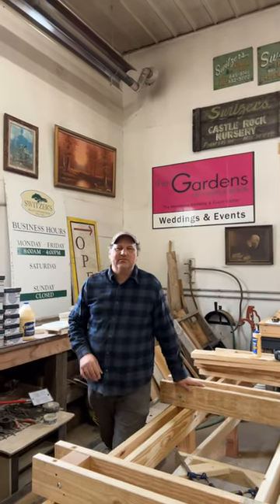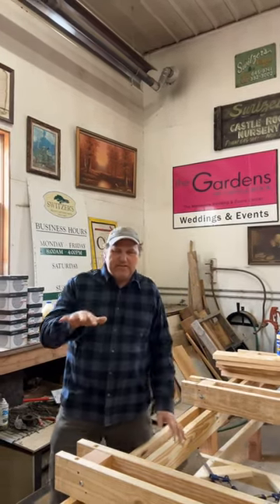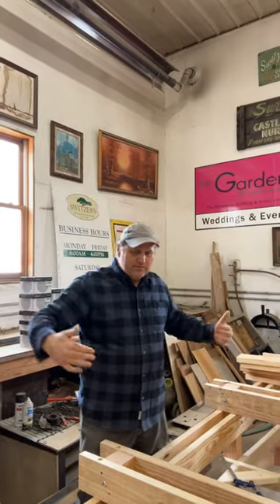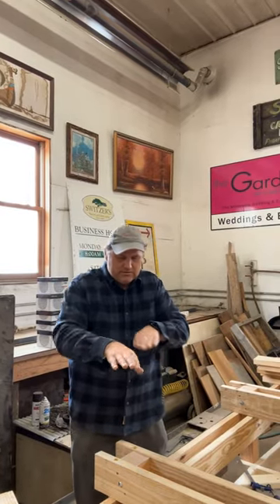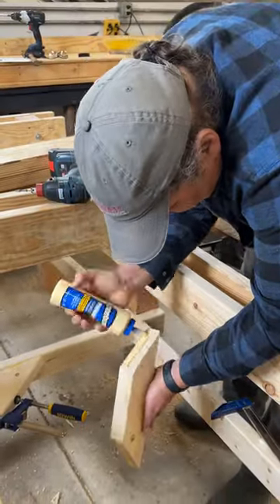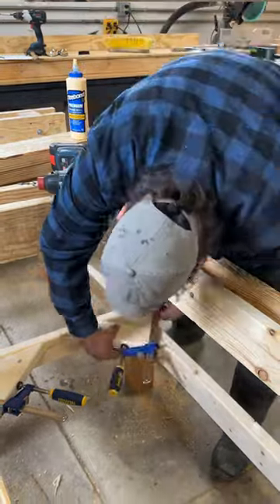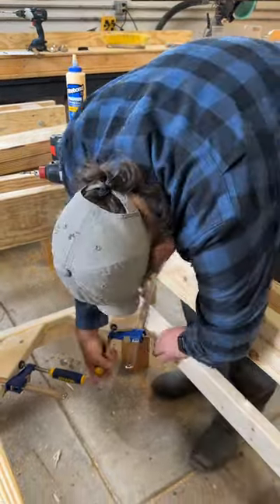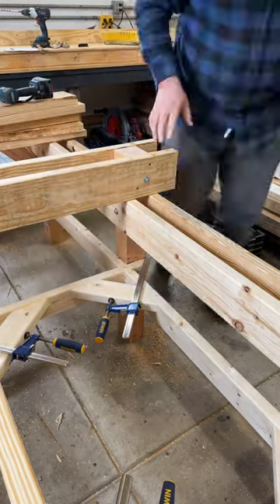Internal Bracing Explained - Router Sled Table Build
We salvage trees of all shapes & sizes and most varieties. If you have trees that are being removed, get in contact with us to give the logs a second use and a higher purpose. Tag someone in this post if you know they need help with large logs and trees.
MAKE SURE YOU SAY HI ON SOCIAL: (what, you’re not on TIkTok… aren’t you?) Like and Follow…